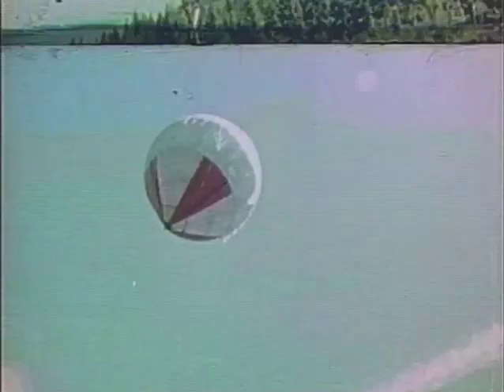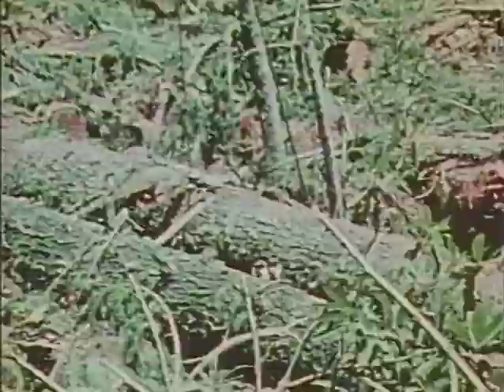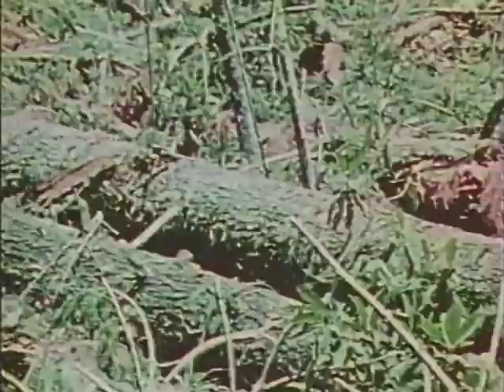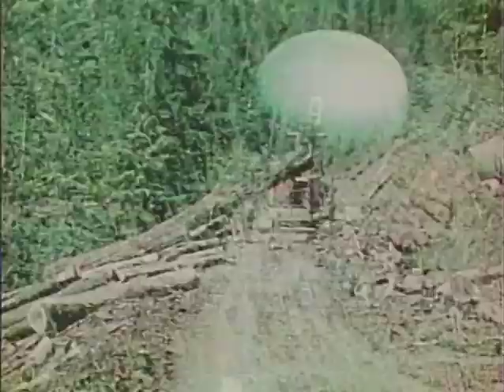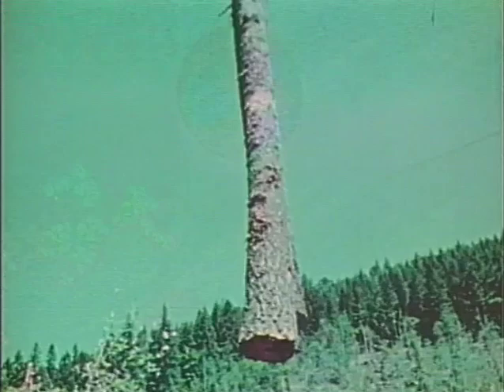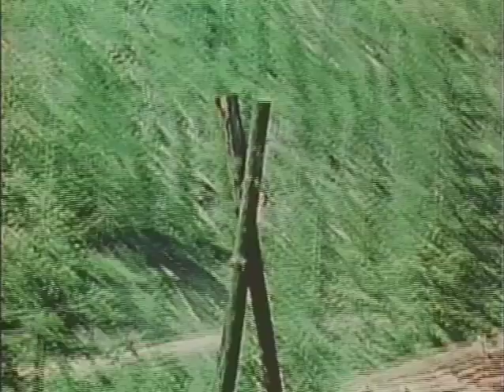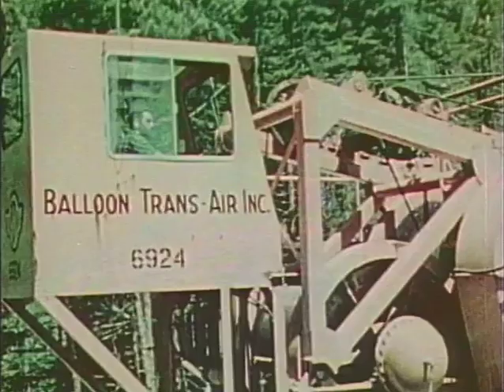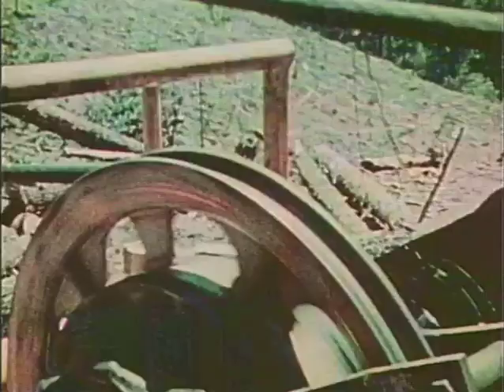Balloon Logging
A brief history of the use of hot air balloons in logging operations. Looks at aerial yarding in the Pacific Northwest using balloon technology. This clip is an excerpt from "Timber on the Move: A History of Log Moving Technology," a documentary film from the Forest History Society: